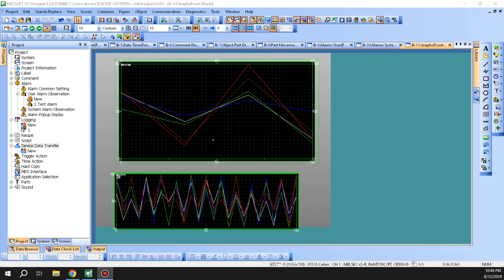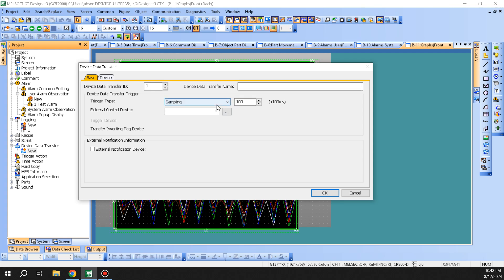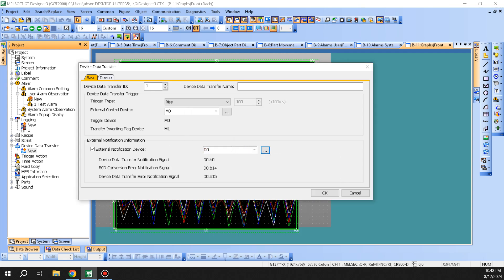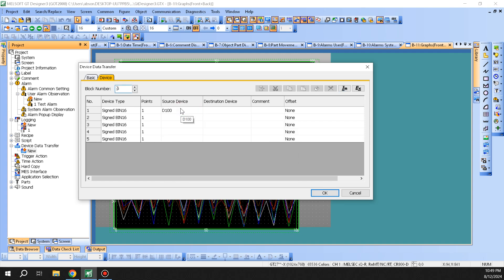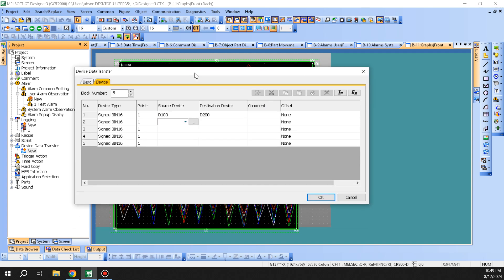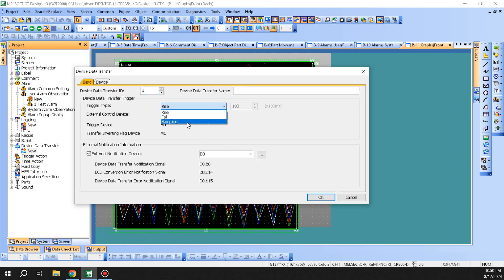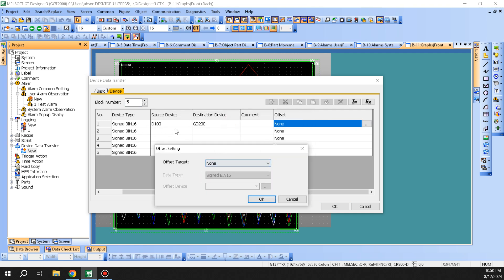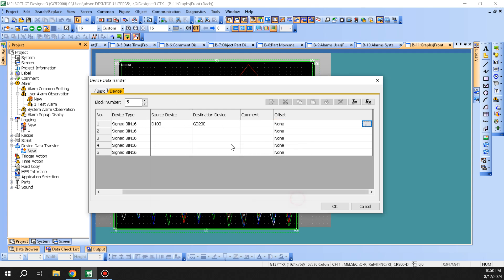Mitsubishi GT Designer 3 - Device Data Transfer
Welcome to our Mitsubishi GT Designer 3 tutorial! In this video, we'll walk you through the basics of using this powerful software for designing HMI (Human-Machine Interface) systems, including how to create and manage projects, set up displays, and configure communication with Mitsubishi PLCs.

🔧 What You'll Learn:

Setting up a new project and configuring the hardware
Designing interactive screens and graphical elements
Understanding tags, variables, and PLC communication setup
Best practices for optimizing HMI screens
Tips and tricks for efficient workflow
Whether you're new to Mitsubishi GT Designer 3 or looking to enhance your skills, this tutorial will give you the knowledge to get started or level up your projects.